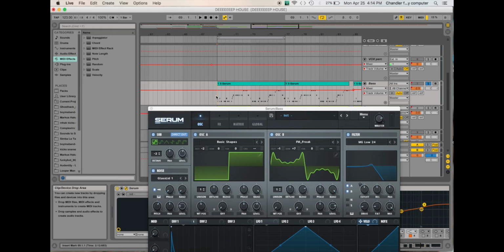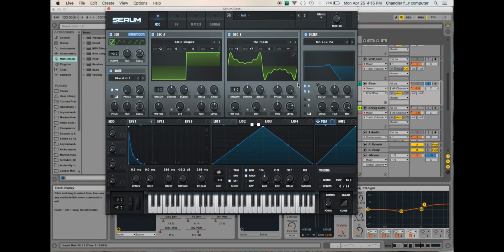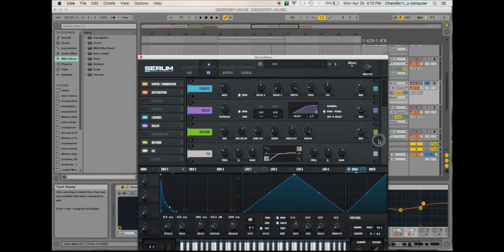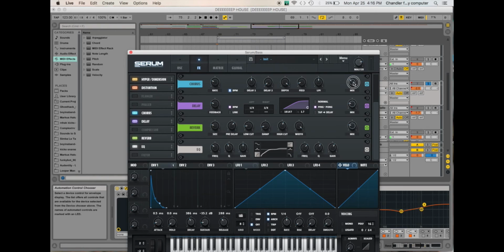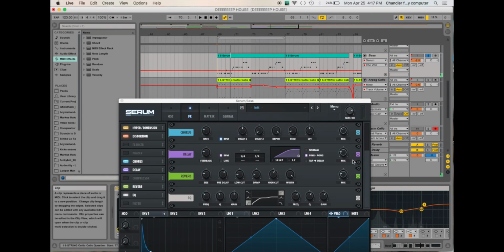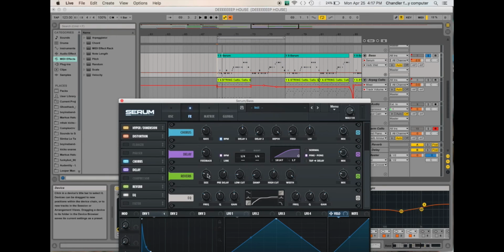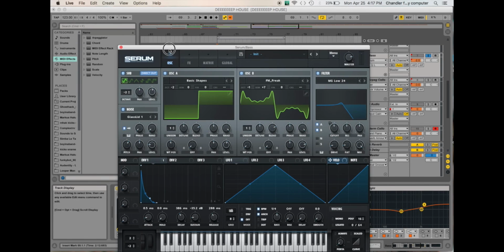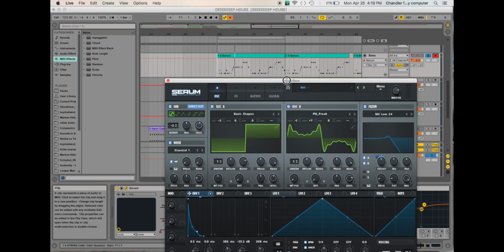Ableton Live | Serum Tutorial | How to Create Deep/Future House Bass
In this moderately unorthodox video, i will show you, in depth, how to create a bass sound that is commonly used in electronic music genres such as deep house and future house. Enjoy.
:D